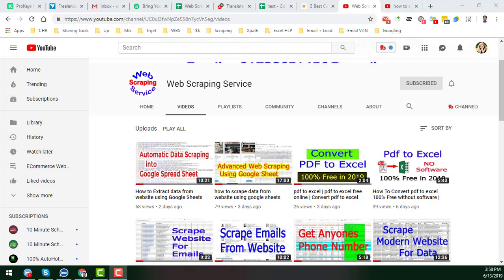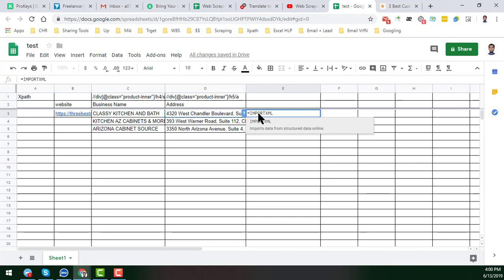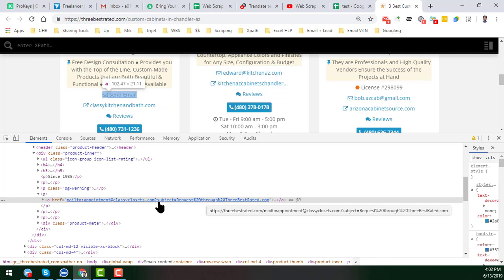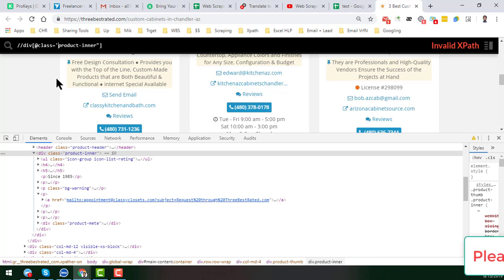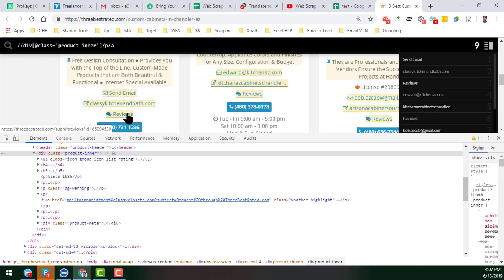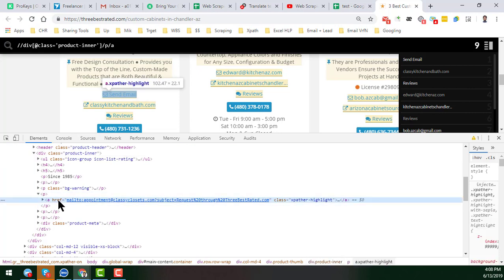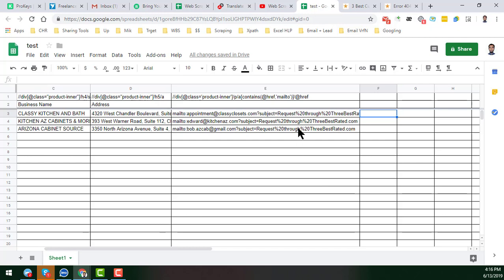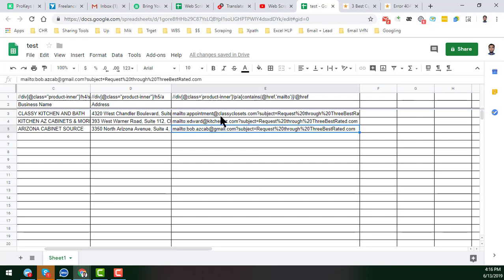Scrape Emails From Websites | How To Scrape Emails From Websites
✅ Email Extractor 🚨 Email Scraping Services 👍 Email Verifier 🌹 Lead Generation ✌ LinkHelp 🌺 Linked Booster

Scrape Emails From Websites | How To Scrape Emails From Websites | Amin Services
Email Scraper From Website.
How to Extract data from website using Google Sheets | importxml google sheets | Web Scraping | website using google sheets | scrape data from website to google sheets
Web Scraping using Google Sheets For Beginners

Related keywords for better searching
scrape emails from website
extract emails from website
how to extract emails from website database
how to extract emails from websites free
how to extract emails from website
extract emails from websites
scrape emails from websites
scraping emails from websites
scrape email from website
how to scrape emails from website
how to scrape data from website using google sheets
scrape data into google sheets
google sheets import data from website
import live data into google sheets
google sheets importhtml
importxml google sheets
amazon price scraping google sheets
how to import data into google sheets
pull data from google spreadsheet to website
web scraping google
how often does importxml update
google sheets importfeed
imported xml content cannot be parsed
google sheets importxml could not fetch url
importxml amazon
importxml could not fetch url
importxml error loading data
google script importxml
importxml imported content is empty
importxml google spreadsheet not working
google sheets importxml refresh
parsehub chrome extension
importxml span class